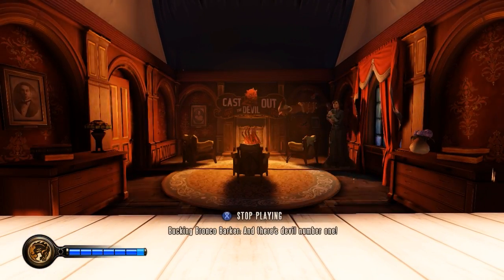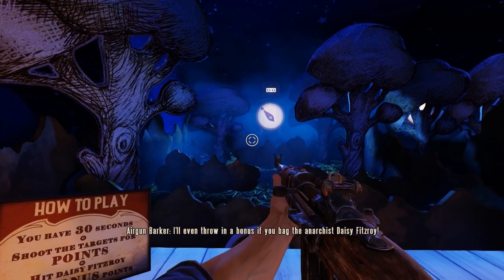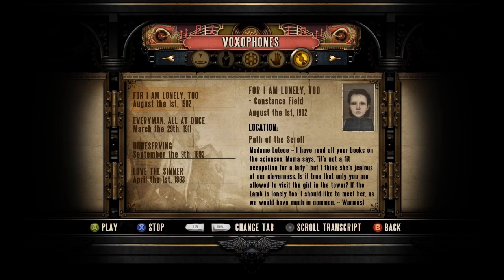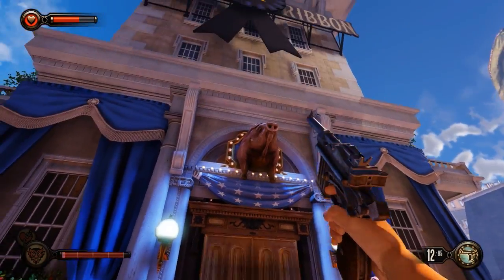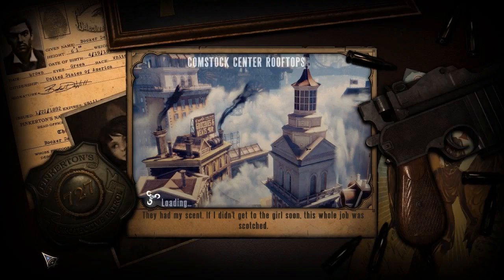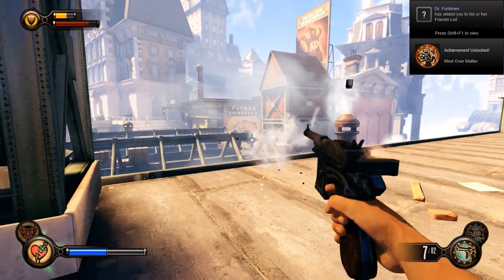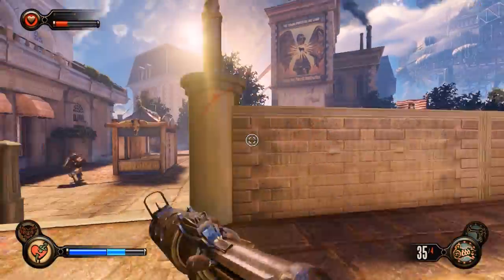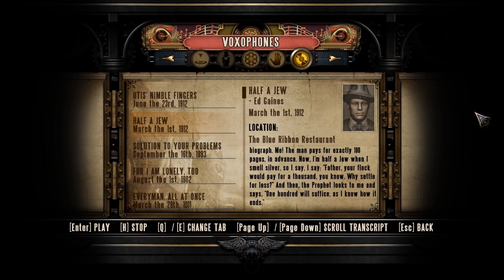Let's Play BioShock Infinite - Part 2: Raffle & Fair